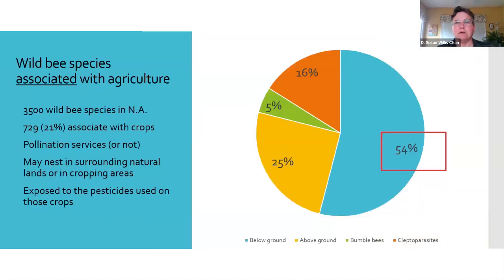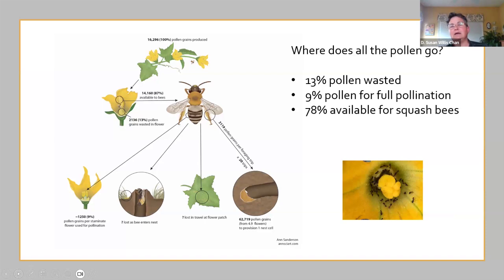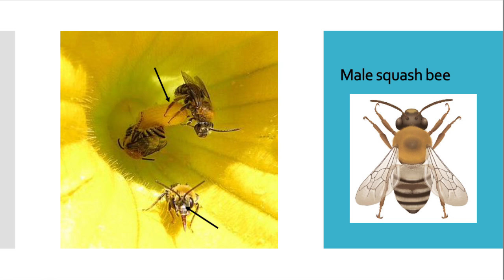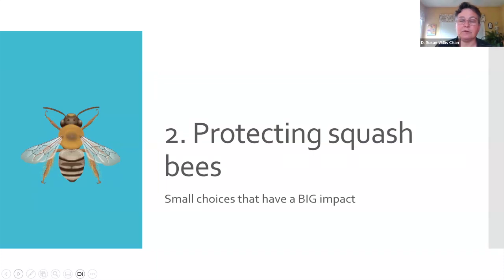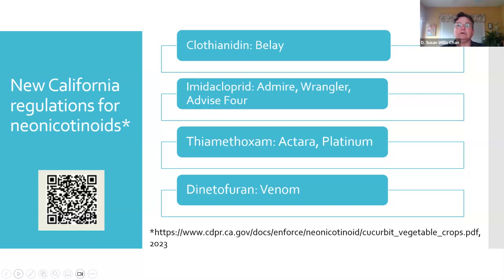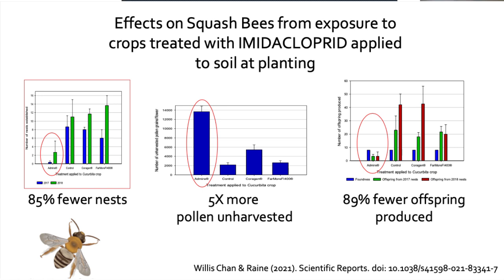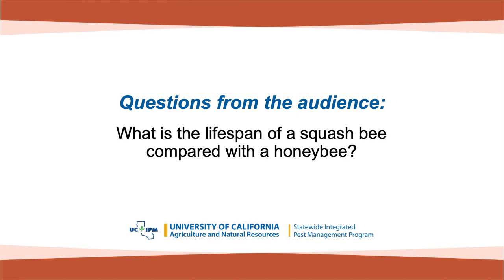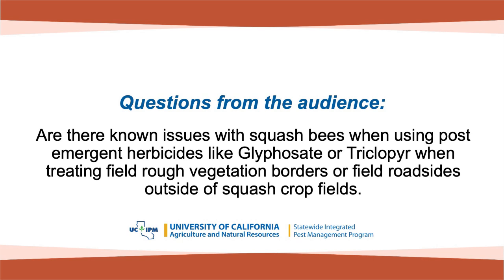Understanding and Protecting Squash Bees in California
Dr. Susan Willis-Chan provided a science-based exploration of the biology and behavior of the hoary squash bee in cucurbit crops. She talked about the importance of the hoary squash bee as a crop pollinator and presented best practices to protect them from the negative impacts of pesticide use in IPM systems.

The webinar was recorded on November 25, 2024 and targeted to growers and pest management professionals. For Master Gardeners and others serving home environments, please note that management methods, especially any pesticides mentioned, are not to be used without a clear understanding of their legal use. Continuing Education credits are not available for recorded webinars. Closed captions are being reviewed for accuracy and will be corrected as necessary.

Speaker: Dr. Susan Willis-Chan, Ontario Agricultural College at the University of Guelph in Ontario, Canada.

for information about pest management webinars.

Integrated Pest and Pollinator Management webinars are partially supported by National Institute of Food and Agriculture, U.S. Department of Agriculture, Crop Protection and Pest Management Extension Implementation Program.